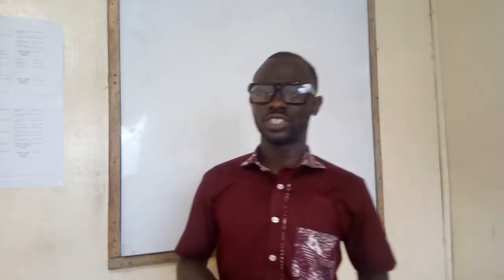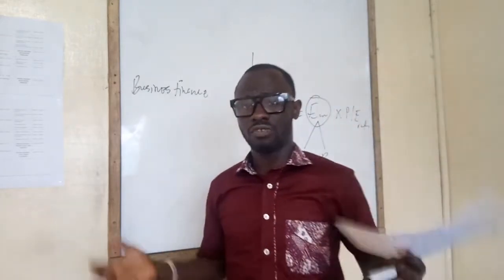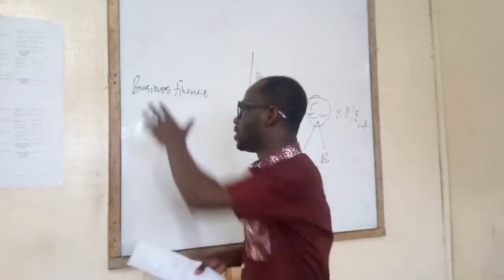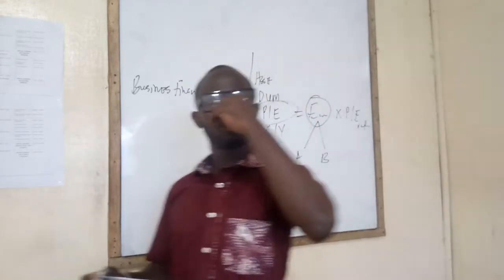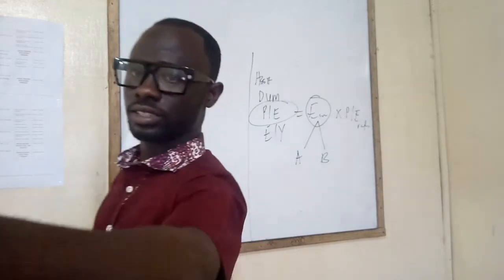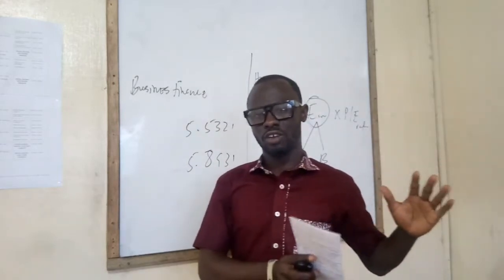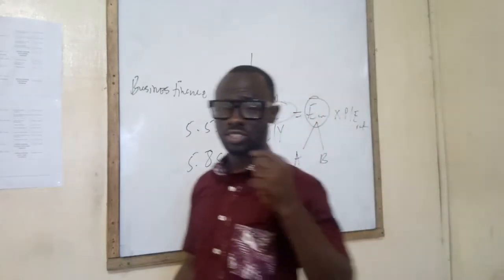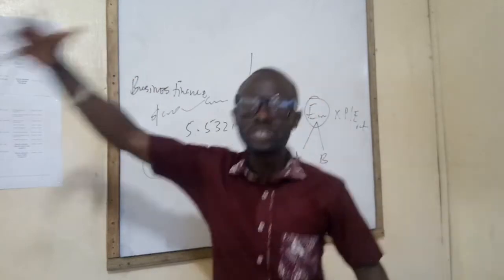ERM ADM Lesson 1